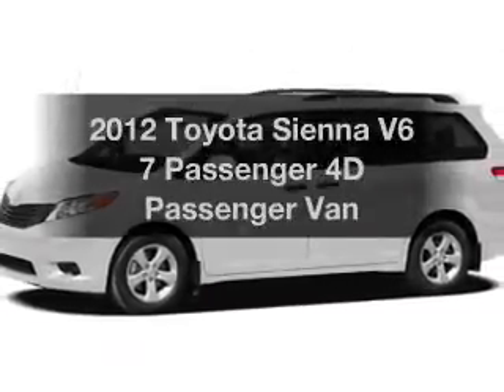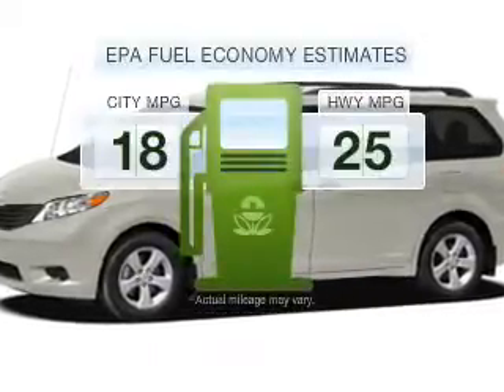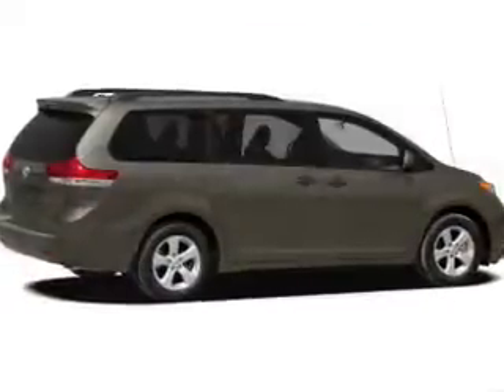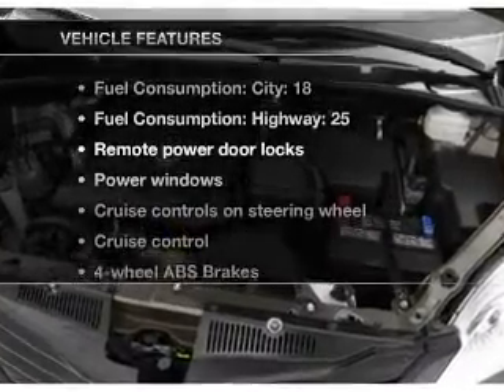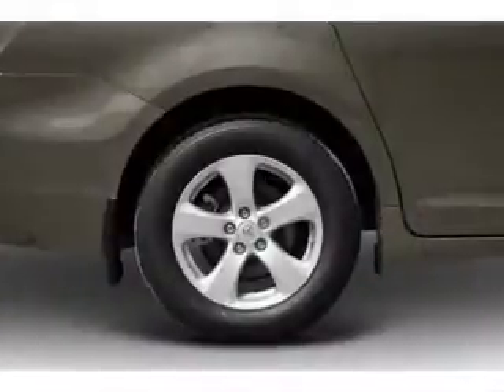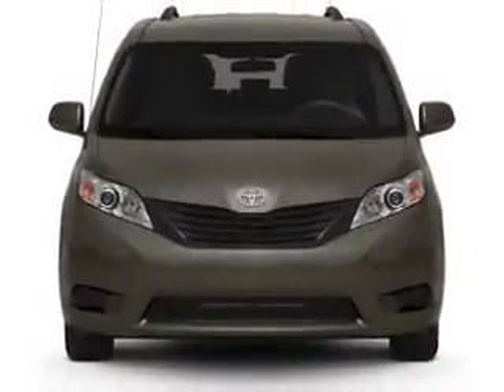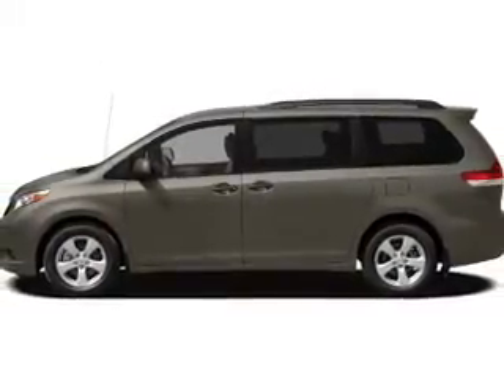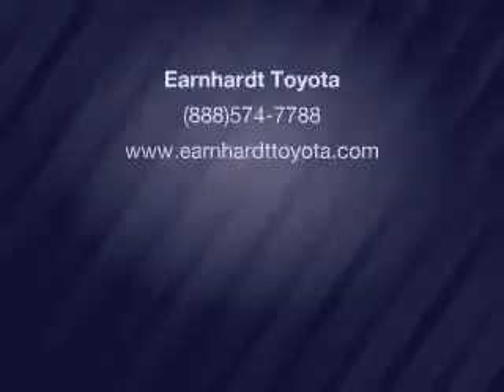2012 Toyota Sienna - MESA AZ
Year: 2012
Make: Toyota
Model: Sienna
Trim: V6 7 Passenger 4D Passenger Van
Engine: 3.5 liter V-6
Transmission: 6-Speed Automatic
Color: Super White
Mileage: 14
Address:
6136 E AUTO LOOP AVE